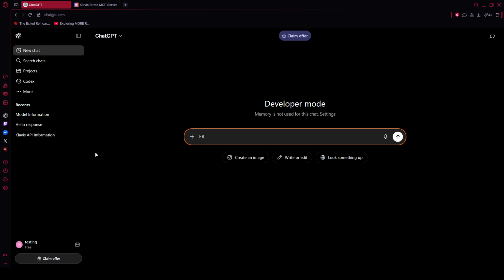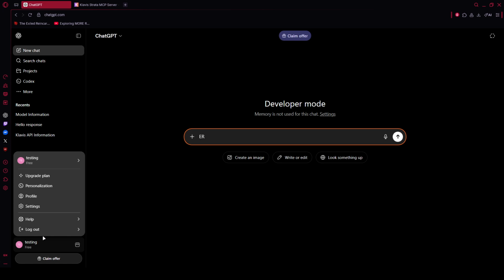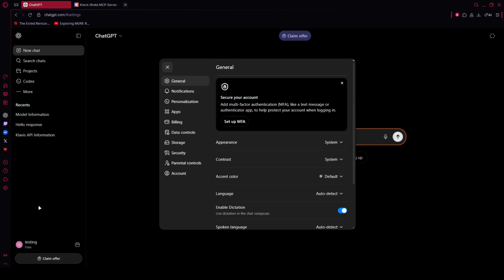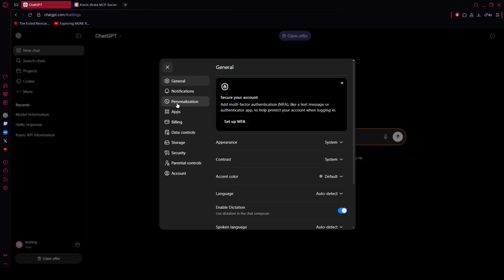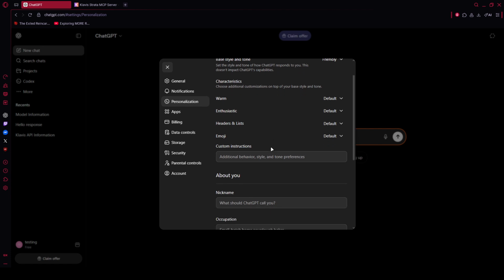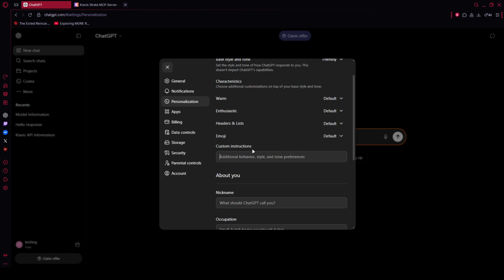How To Humanise ChatGPT [2026 Full Guide]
In today's video we cover How To Humanise ChatGPT [2026 Full Guide]